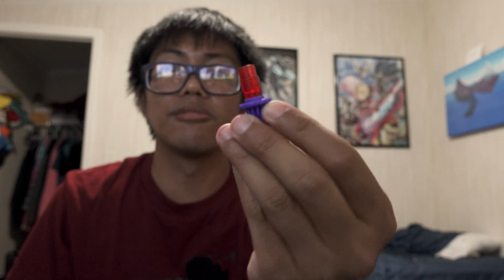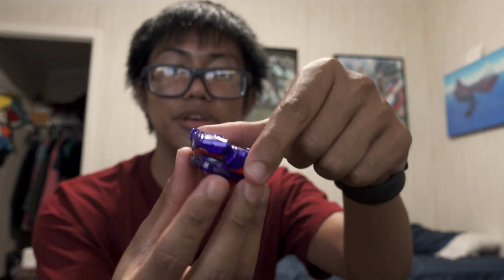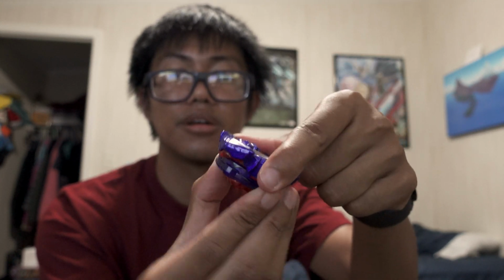BX-00 Cobalt Drake Unboxing • 7.22.2024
Time to dive into another hobby!